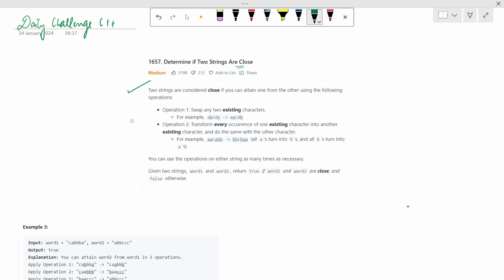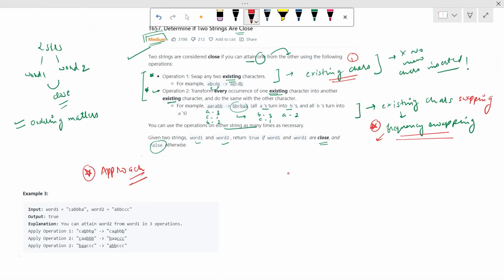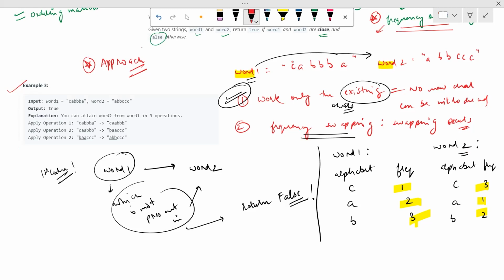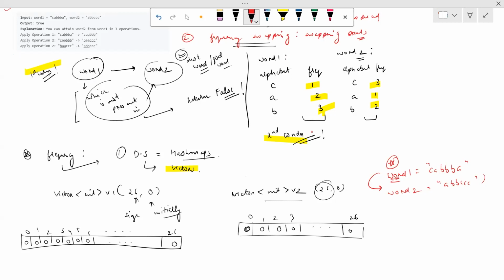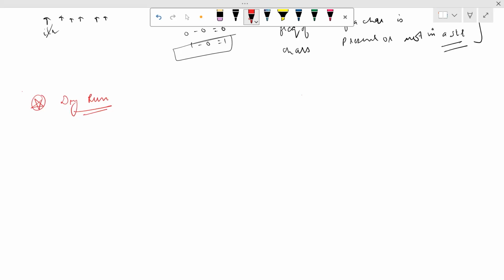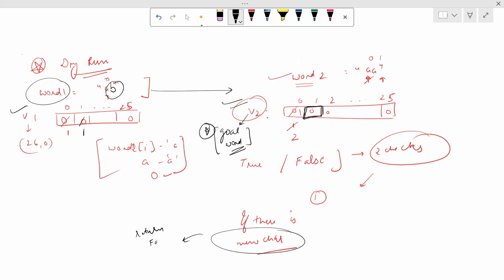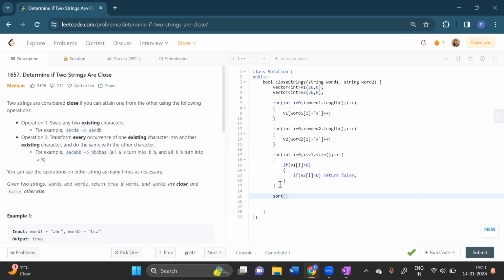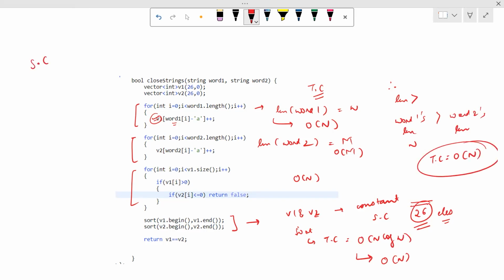Leetcode 1657 Determine if Two Strings Are Close || Daily Challenge || Google || Uber || Apple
Timestamps :
Problem Discussion : 00:00
Approach : 03:24
Dry Run : 13:42
Code : 19:04
Time and Space Complexity : 22:18

Time Complexity : O(N) where N is the size of the string

Determine if Two Strings Are Close solution
Determine if Two Strings Are Close  Leetcode
Determine if Two Strings Are Close   C++